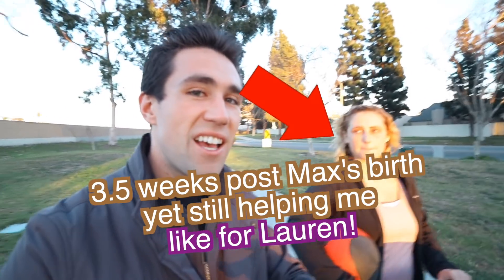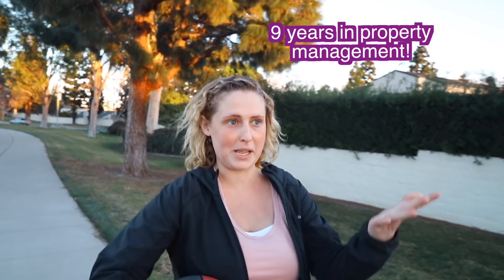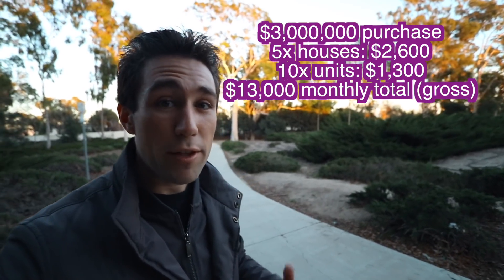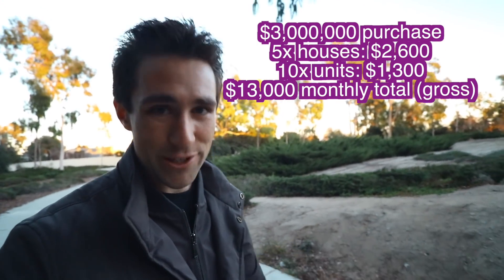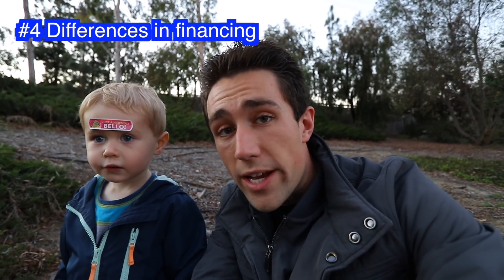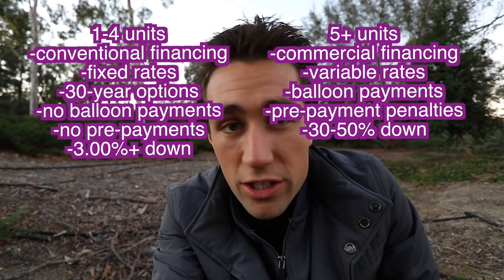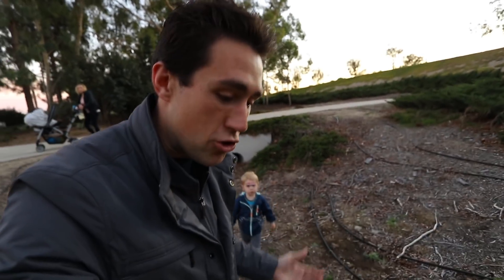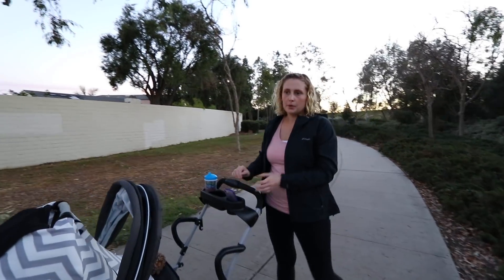5 Reasons Houses are better than Multifamily Units -- Residential vs Commercial Real Estate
COMMENT your investing tips below on houses vs units -- I reply!! 5 Reasons Houses are better than Multifamily Units: Watch to find out why we disagree with the "always buy multi-family real estate" approach. While we're all for great deals in real estate investing, including buying units, we want to share our thoughts on why these 5 reasons are important considerations when considering multifamily real estate for an investment compared to single-family houses. A lot of people immediately reject houses, but consider these 5 reasons.  Want deals off market / before they hit the MLS? Checkout for DealMachine!

**Note: This isn't meant to be a comprehensive comparison. Just 5 extra comparison reasons to consider in your arsenal of real-estate knowledge. We realize you a natural response is "well now you have 5 roofs to deal with," but that debate is coming up in another video (commercial vendors vs residential, etc.).

Also, leave us comments below on your real estate experiences and opinions. If you have some ideas on what we should make a video on next, also leave a mention. Multifamily units in real estate vs houses has been a never ending debate.

♻️ Incredible, LIVE Real-Estate Courses ♻️
$50 Off if you Purchase Both
●▬▬▬▬▬๑۩۩๑▬▬▬▬▬▬●
(benefits might change / this does give me a minor benefit at no extra cost to you).

☑️ INSANE 4k Camera
☑️ You want this for the camera above
☑️ COMPACT, 4k Drone
☑️ CASH Canon
☑️ Backup Cam / Previous Primary
☑️ lens stuff: NEEDED for lenses (esp. outside).
☑️ BEST Tripod
☑️ Reasonable STUDIO LIGHTS (no sweating again!)
☑️ muff for cam2
☑️ selfiestick / dslr
☑️ gun case in car
☑️ IN-CAR Laptop Stand
☑️ Studio mic
must use on construction sites
☑️ PRINTER for real estate
☑️ Portable Guitar Amp
☑️ Lights behind Desk
☑️ Wall-Mounted BOOMS
☑️ vintage Macbook cover

●▬▬▬▬▬๑۩۩๑▬▬▬▬▬▬●

❎I am not a CPA, attorney, or financial advisor and the information in these videos shall not be construed as tax, legal, or financial advice from a qualified perspective. If you need such advice, please contact a qualified CPA, attorney, or financial advisor. Linked items may create a financial benefit for Meet Kevin. Meet Kevin is a real estate brokerage.

Trademarked Slogans (Do NOT Use without Permission):
⛔️Meet Kevin ®
⛔️No-Pressure Agent ®
⛔️Providing More ®